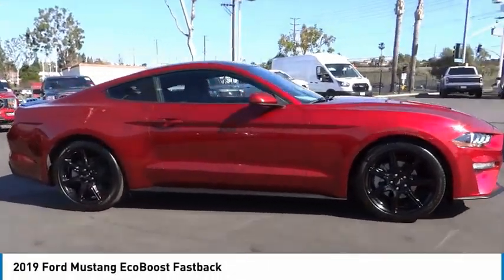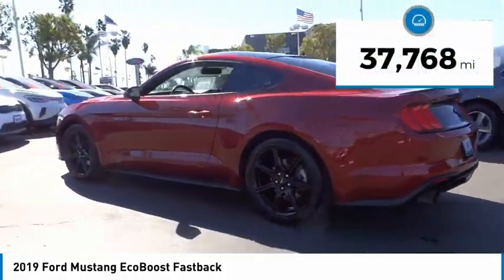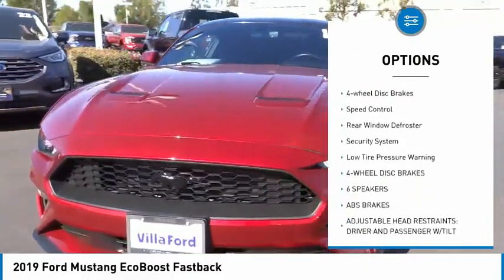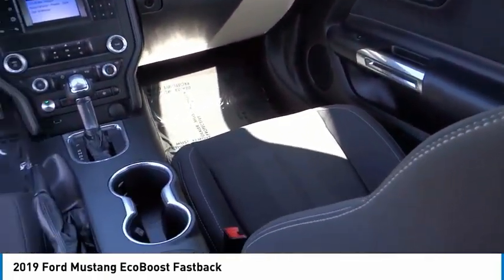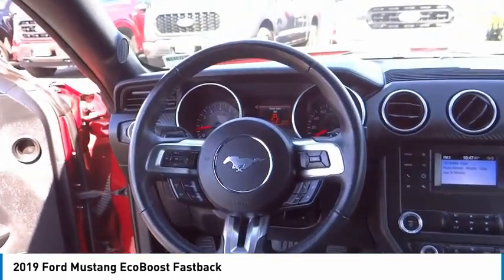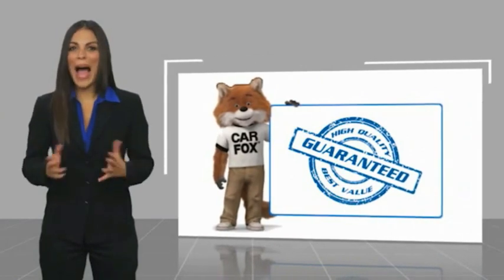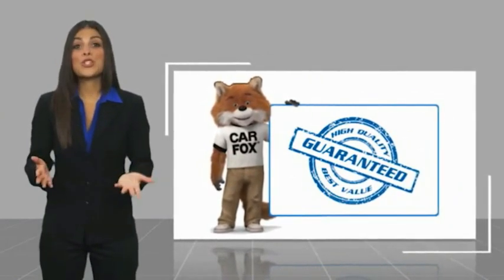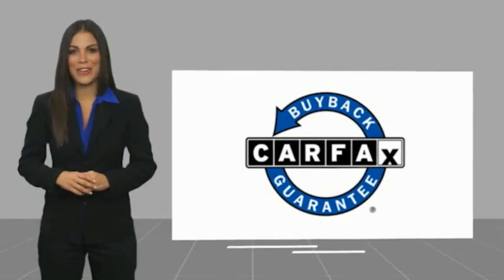2019 Ford Mustang ORANGE TUSTIN PLACENTIA FULLERTON ORANGE COUNTY 00P16127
2019 Ford Mustang EcoBoost Fastback

Villa Ford
2550 N. Tustin St.

VILLA FORD PROUDLY SERVICING ORANGE, TUSTIN, PLACENTIA, FULLERTON, ORANGE COUNTY, & SURROUNDING SOUTHERN CALIFORNIA LOCATIONS. THIS RED 2019 Ford MUSTANG IS EQUIPPED WITH A 2.3L EcoBoost, AUTOMATIC TRANSMISSION, AND RECEIVES AN ESTIMATED 21 City/31 Hwy MPG. CONTACT VILLA FORD AT TO SCHEDULE A TEST DRIVE AND TAKE THIS 2019 Ford MUSTANG HOME TODAY, OR VISIT OUR SHOWROOM CONVENIENTLY LOCATED AT 2550 N. TUSTIN ST. ORANGE, CA 92865. STOCK #: 00P16127 | 2019 Ford Mustang EcoBoost Fastback SECURITY SYSTEM TRACTION CONTROL 2019 Ford MUSTANG EcoBoost Fastback Recent Arrival! Certified. EcoBoost 2019 Mustang Ford RWD - Only $500 Down (OAC) 10-Speed Automatic Clean CARFAX. Ford Details: * Vehicle History * Warranty Deductible: $100 * and 22,000 FordPass Rewards Points to use toward first two maintenance visits (for Ford Gold Certified program), and 11,000 FordPass Rewards Points to use toward first maintenance visit (for Ford Blue Certified program) * Limited Warranty: 3 Month/4,000 Mile (whichever comes first) after new car warranty expires or from certified purchase date (for Ford Blue Certified program), 12 Month/12,000 Mile (whichever comes first) after new car warranty expires or from certified purchase date (for Ford Gold Certified program) * Transferable Warranty * Roadside Assistance * 172 Point Inspection (for Ford Gold Certified program), 139 Point Inspection (for Ford Blue Certified program) * Powertrain Limited Warranty: 84 Month/100,000 Mile (whichever comes first) from original in-service date (for Ford Gold Certified program) Ruby Red Metallic Tinted Clear Coat EcoBoost 2.3L I4 GTDi DOHC Turbocharged VCT 2D Coupe 21/32 City/Highway MPG Awards: * 2019 KBB.com 10 Coolest Cars Under $30,000 Only $500 Down (OAC). Over 150 pre-owned vehicles available. STOCK #: 00P16127 | VIN: 1FA6P8TH3K5204356 | 2019 Ford Mustang EcoBoost Fastback SECURITY SYSTEM TRACTION CONTROL Villa Ford